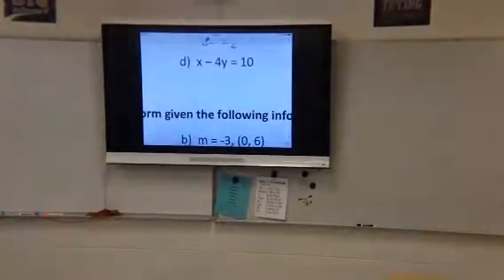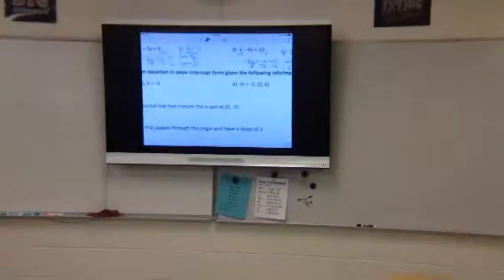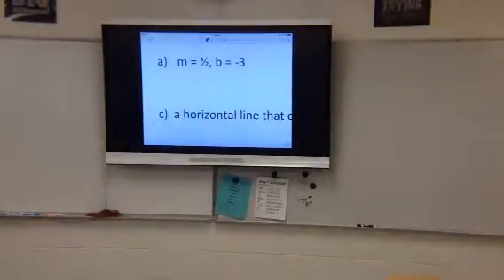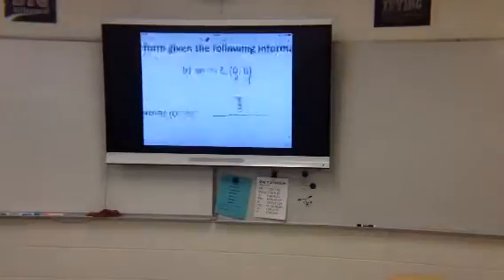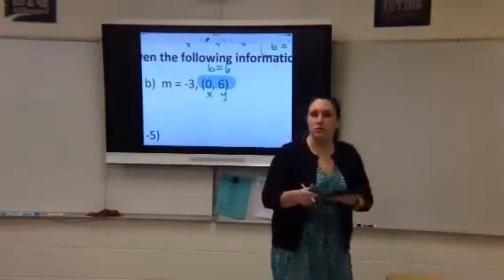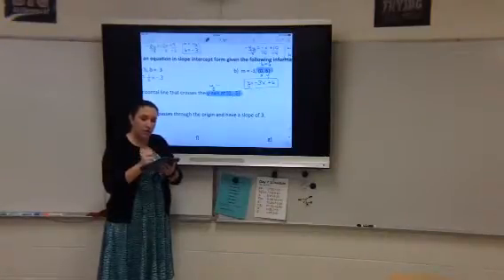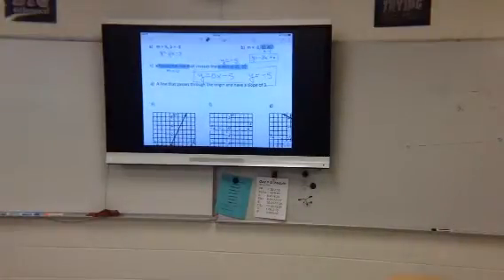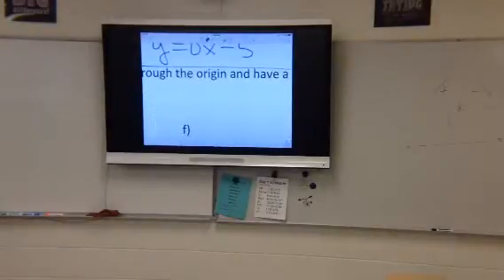Part 2: 5-3 Lecture Notes